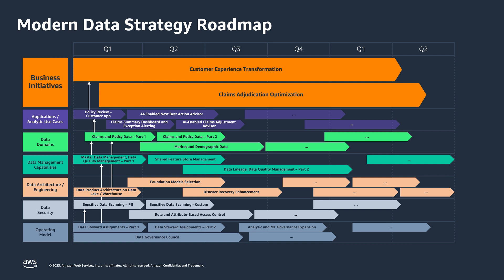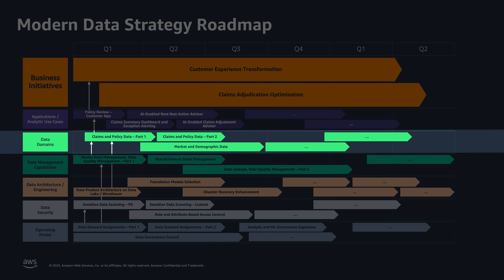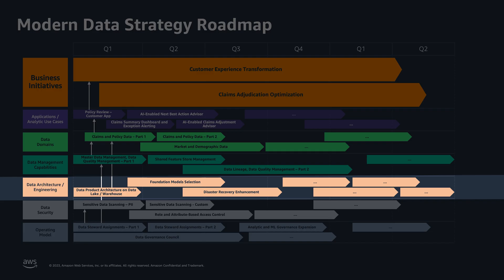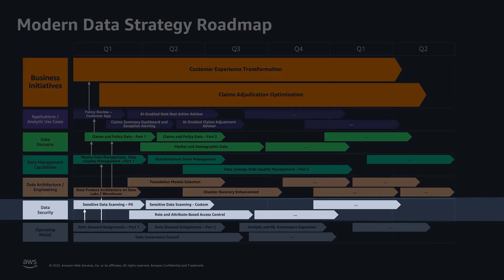How do we plan a data governance roadmap? | Amazon Web Services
Identify funded business initiatives and how their data requirements will overlap. Don't forget to establish fit-for-purpose guardrails.